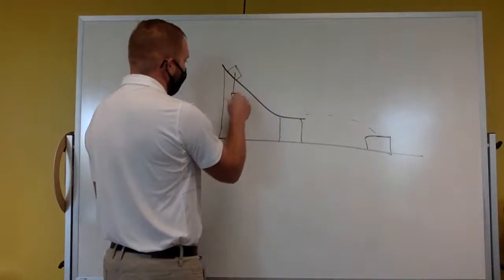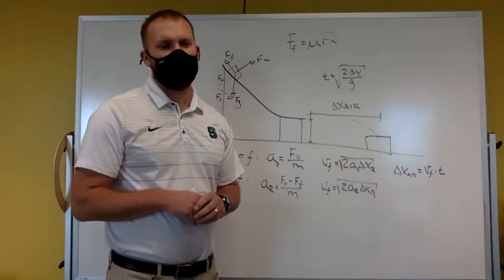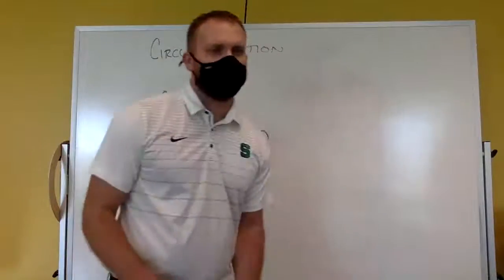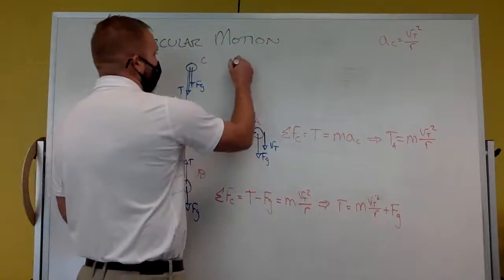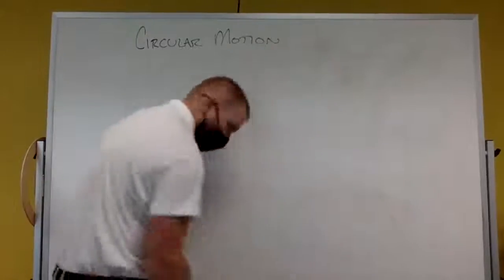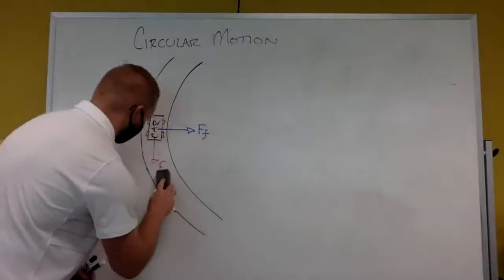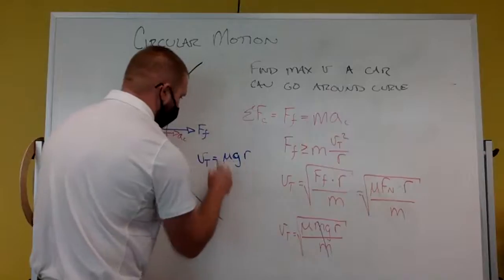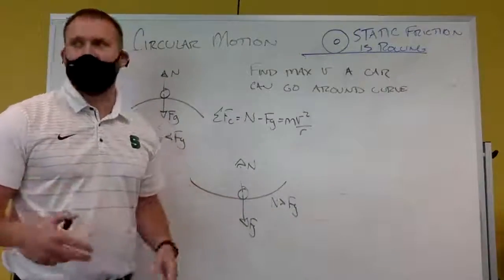AP Physics 1 Unit3 Vid1 - Circular Motion (11/10)